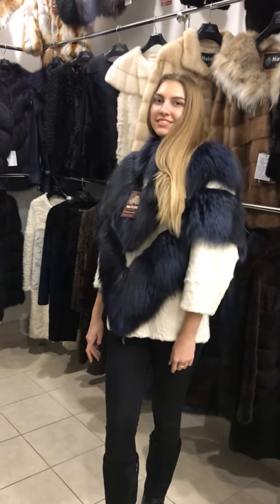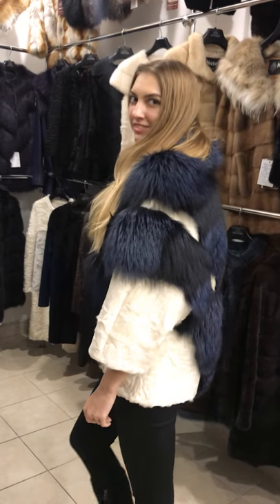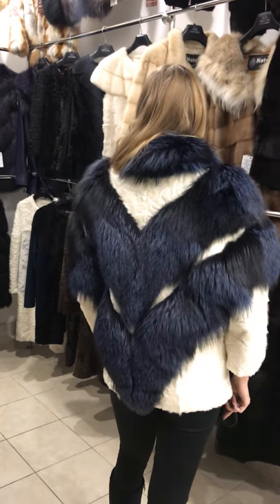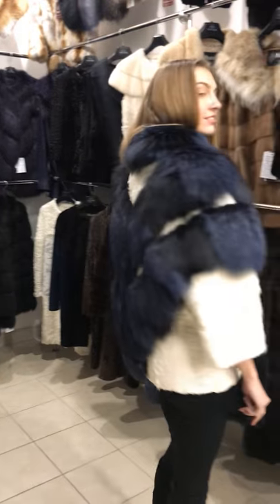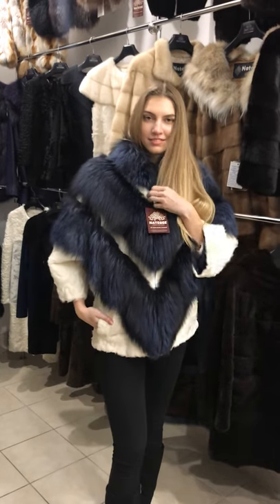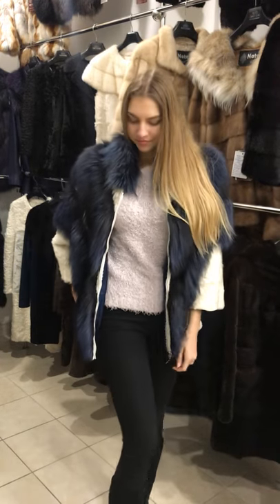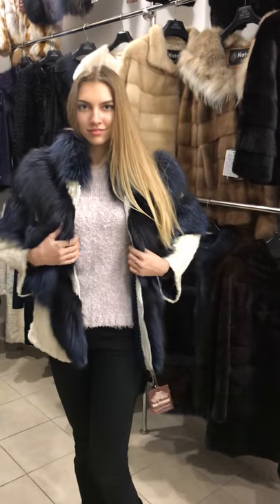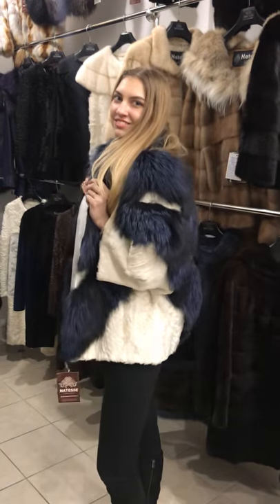Lamb fur jacket in white with silver fox fur trimming dyed deep blue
Lamb fur jacket in white with silver fox fur trimming dyed deep blue, mid-thigh length presented by Natesse Furs producer and exporter of real-fur garments. You can buy this item ready-made or you can have it custom made to order! Delivery worldwide!